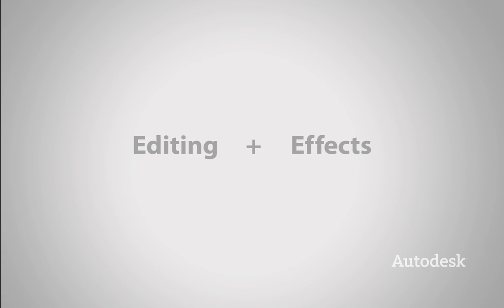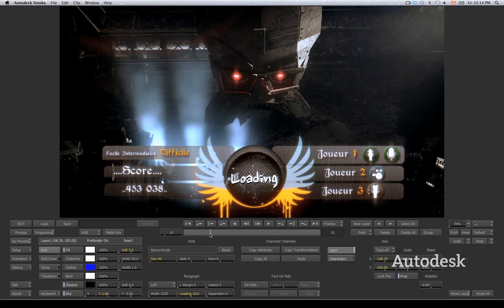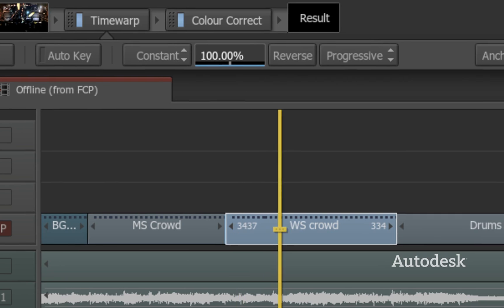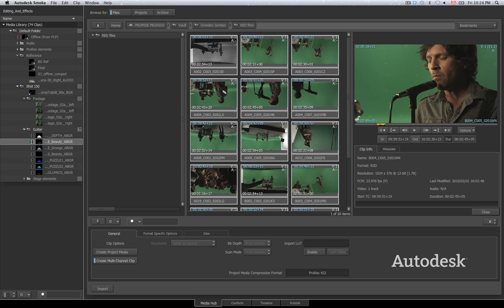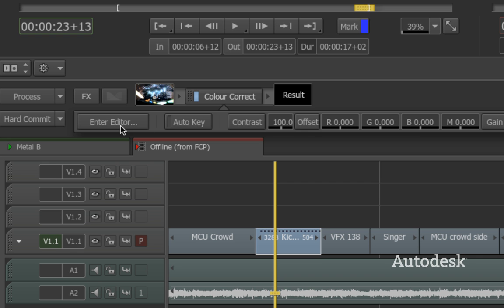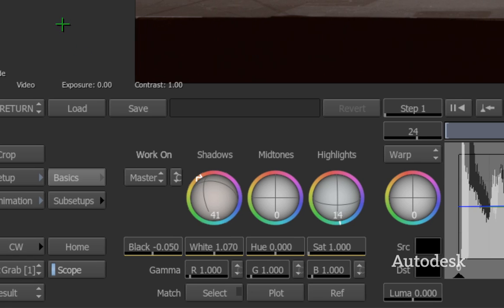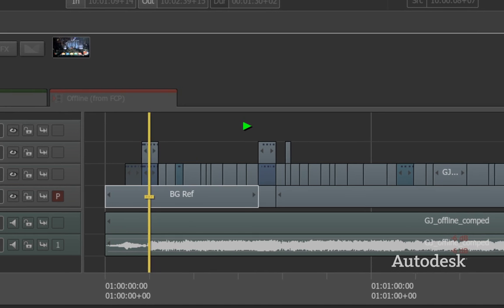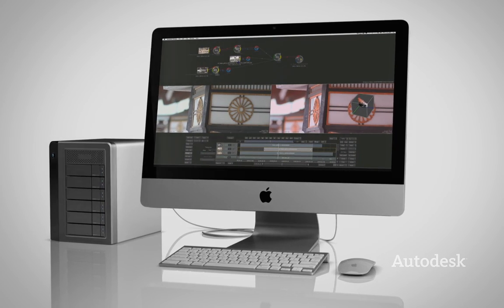Autodesk Smoke: Video Editing and Effects—Connected Like Never Before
Smoke combines video editing and effects in a single application that works the way you think—like an editor. Create effects using the workflow of a nonlinear editor (NLE) as well as color correction, 3D compositing, and re-lighting.